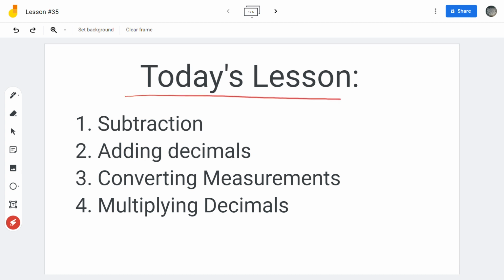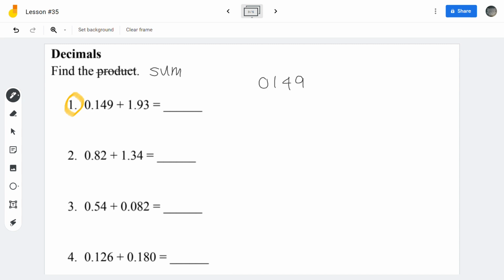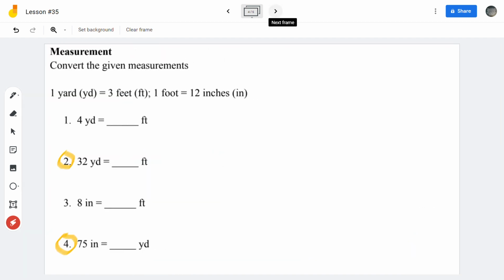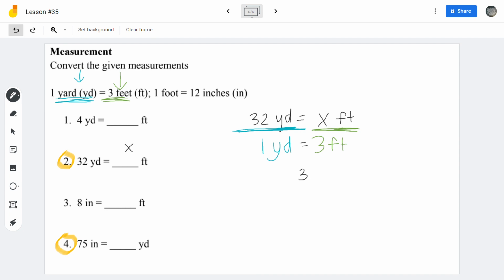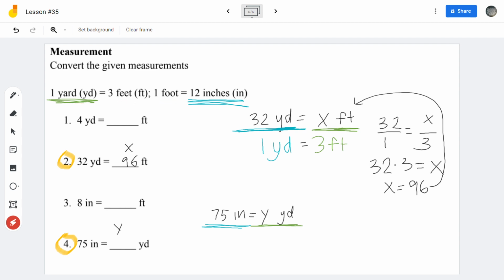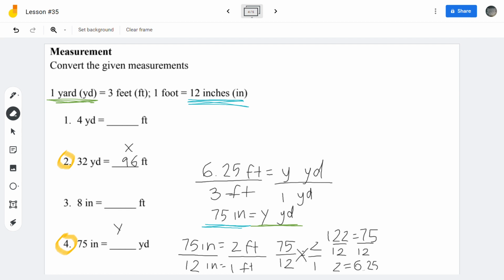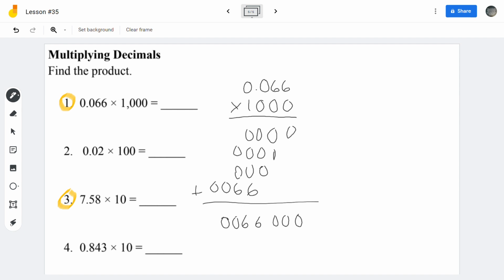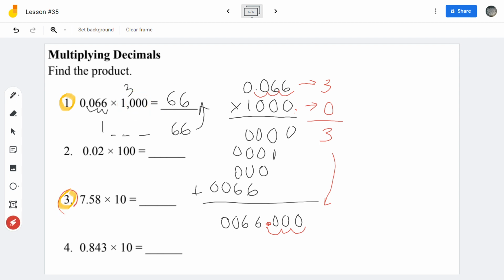5th Grade Math | Lesson 35 #5